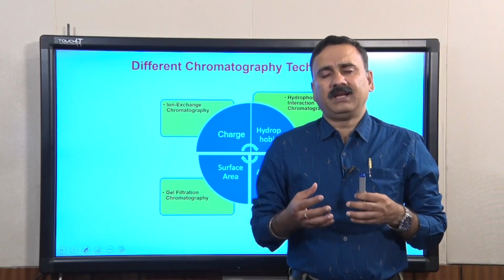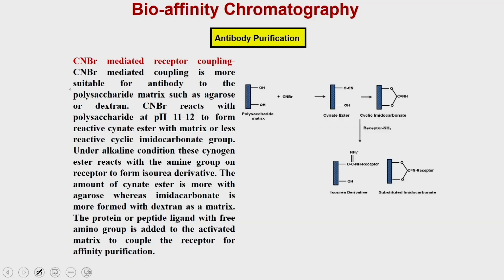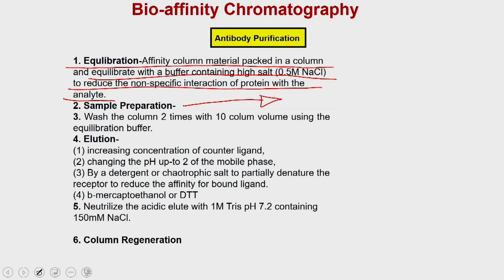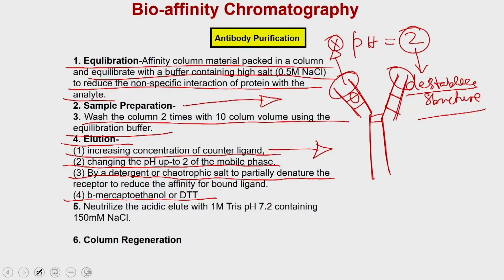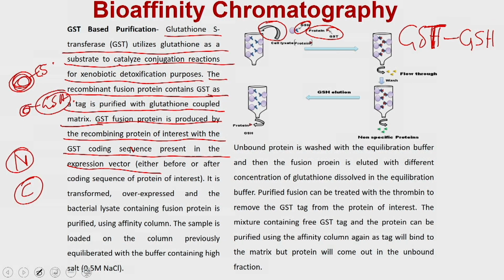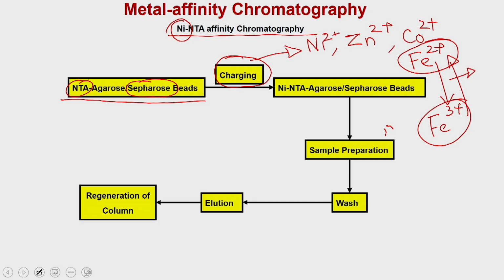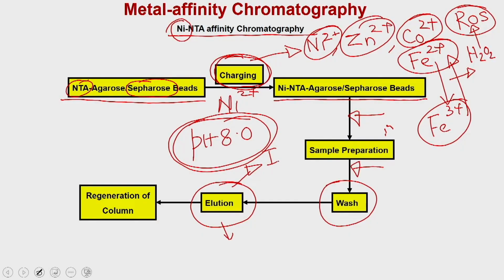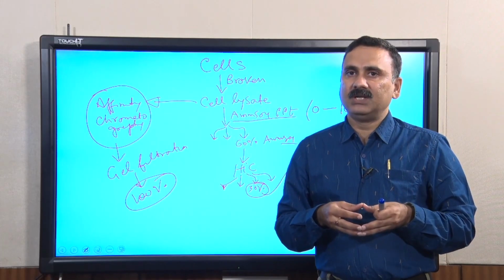Lec 29: Affinity Chromatography (Part 3)